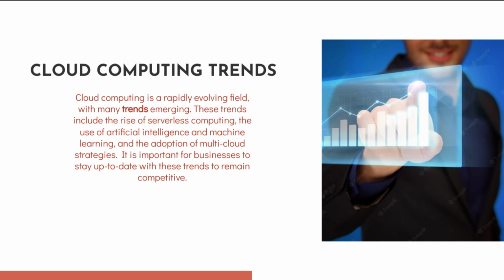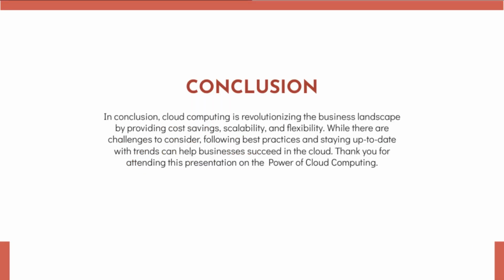Cloud Computing Explained Transforming the Business Landscape